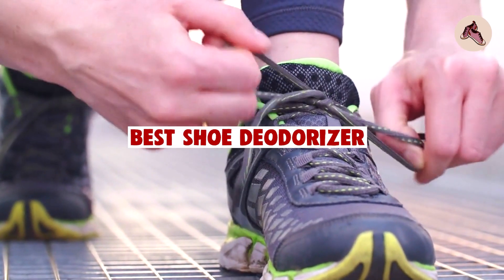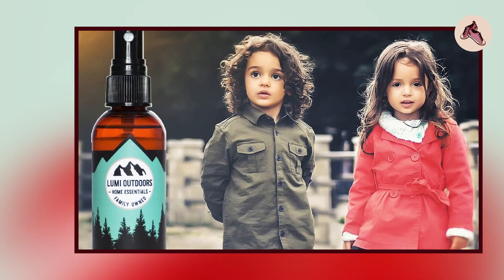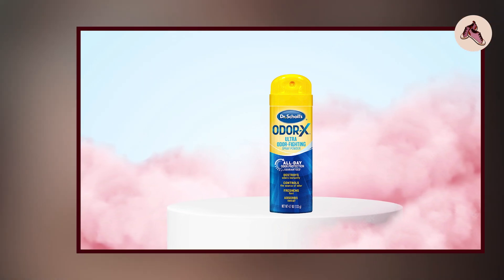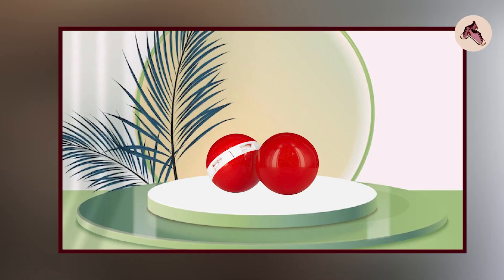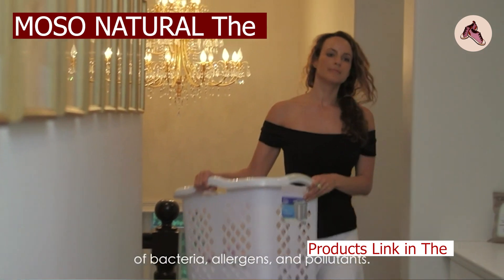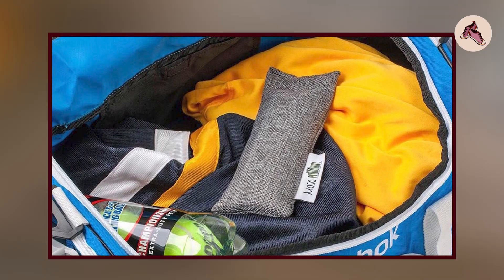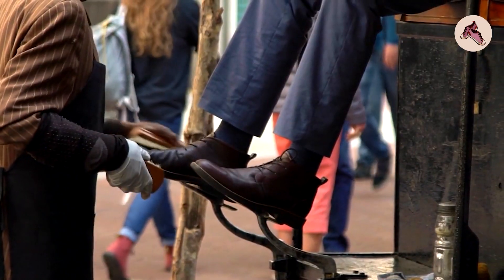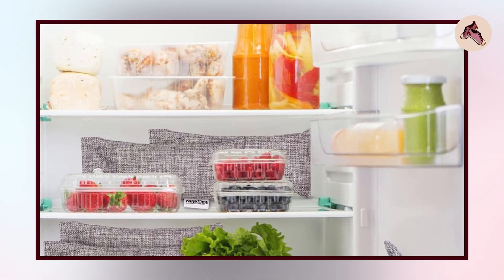5 Most Popular Shoe Deodorizers This Year!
Links Get From Here:

5 Most Popular Shoe Deodorizers This Year!

Some of the footage used in this video is not original content produced by "Footwear Flix" Portions of stock footage of products was gathered from multiple sources including, manufactures, fellow creators and various other sources.